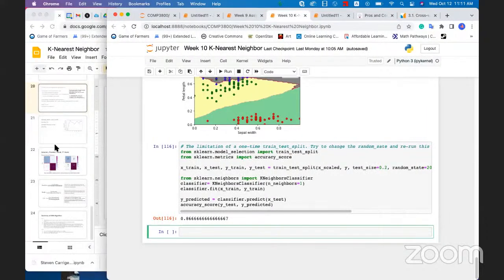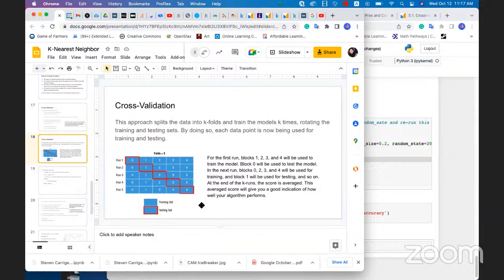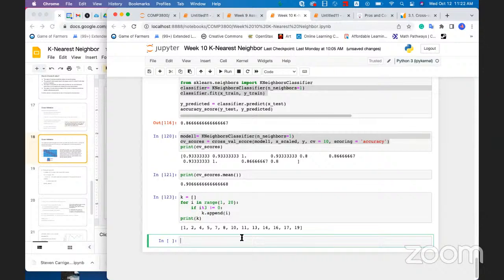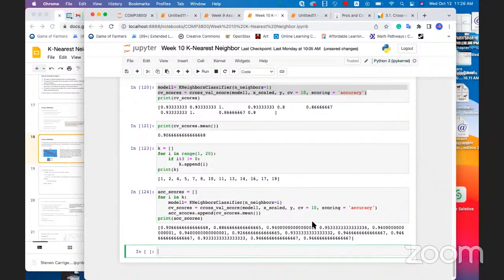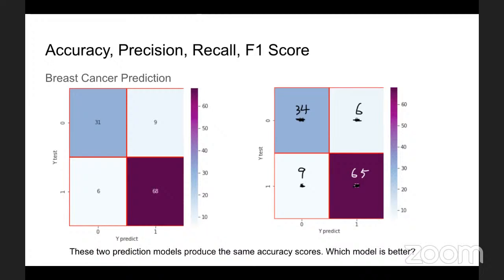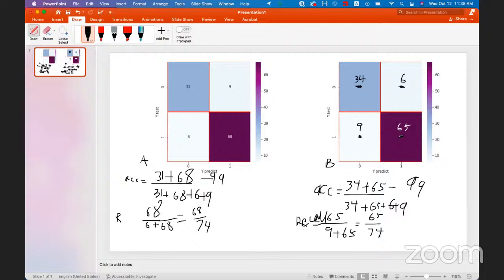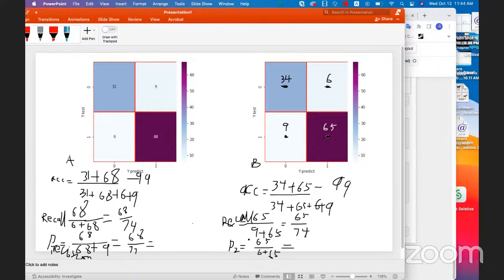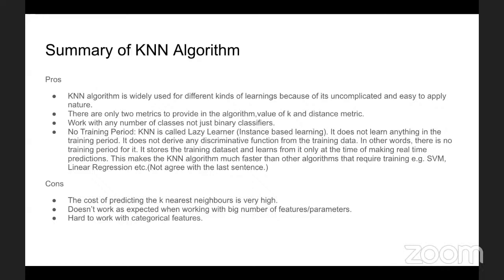K-Nearest Neighbor - 2